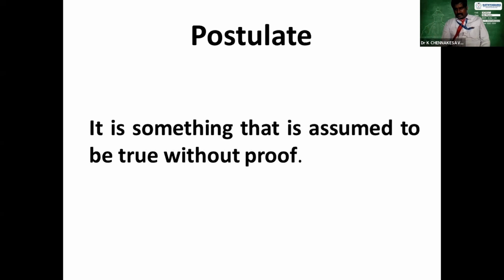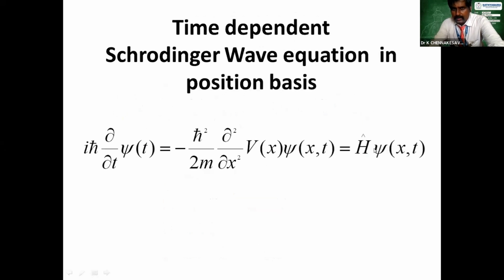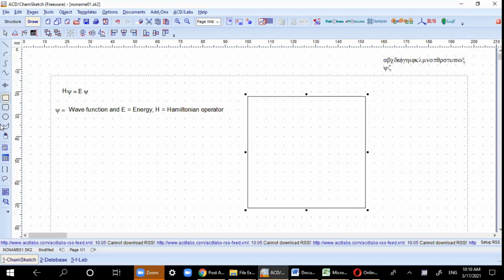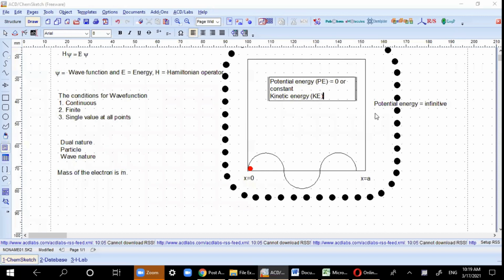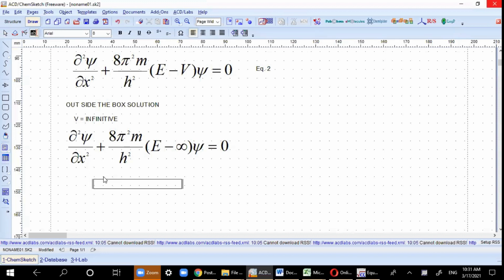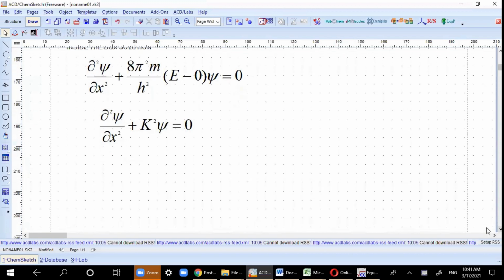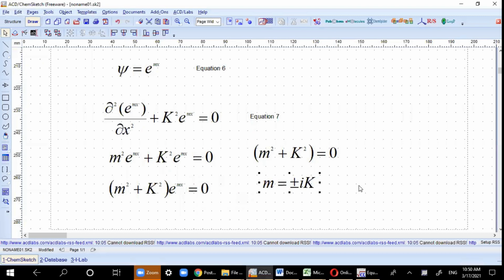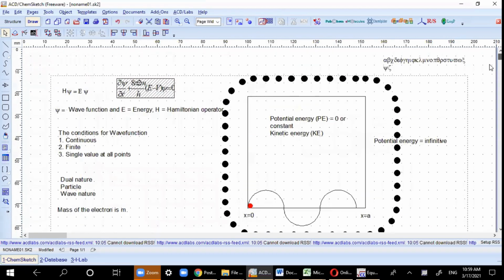Solution for One dimensional Time independant Schrodinger Wave Equation - Part 1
Motion of a quantum mechanical particle in one dimension (time- independent)
Hypothesis, Postualtes
Operators, Observables,
Solution for energy and wave function